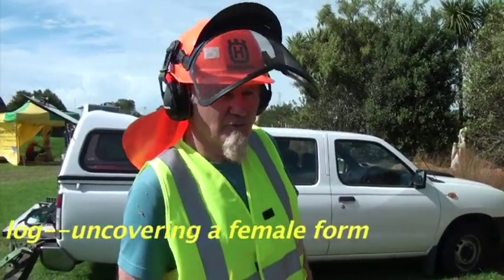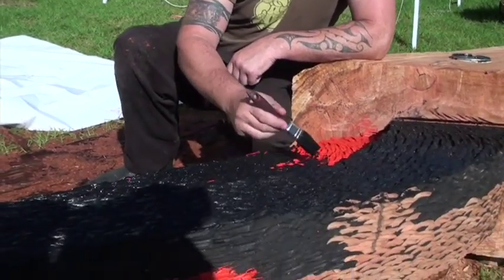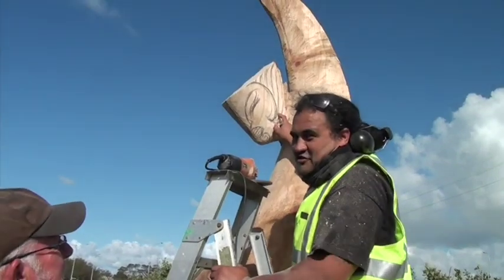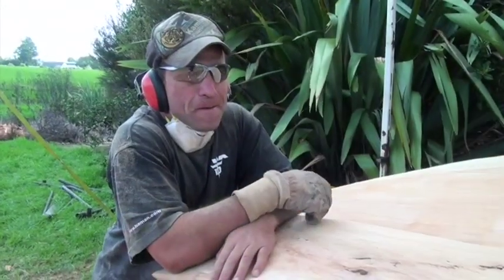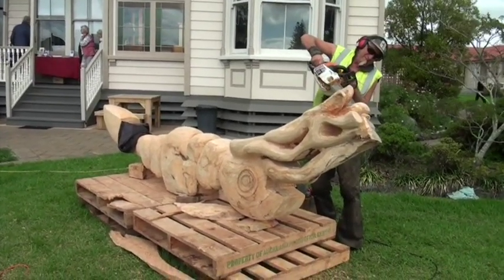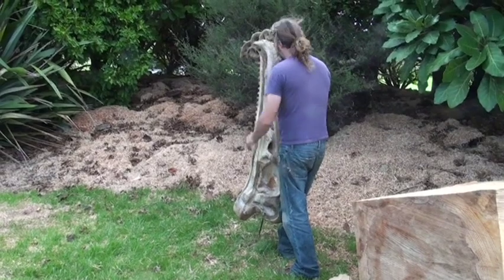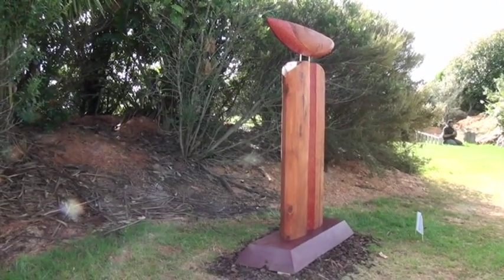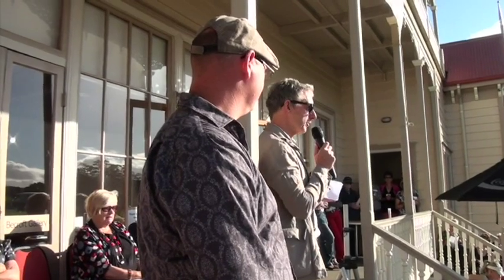wood sculpture 2013